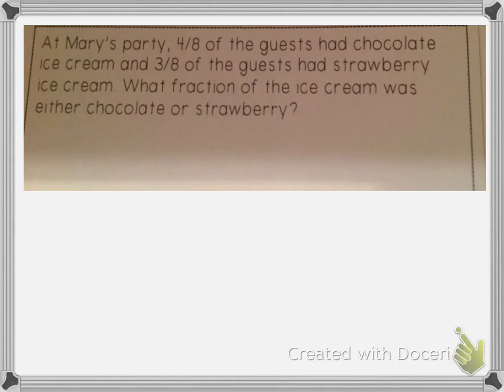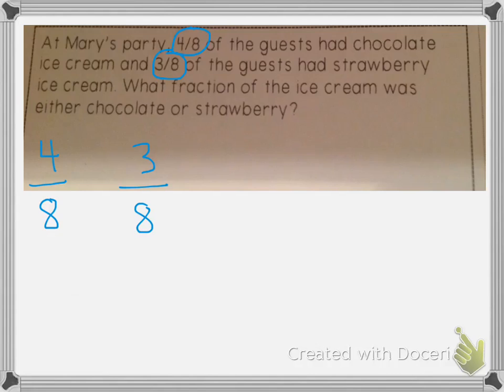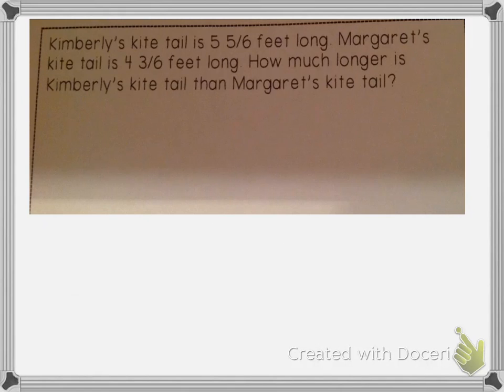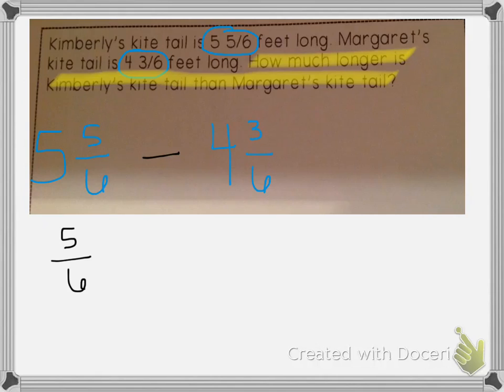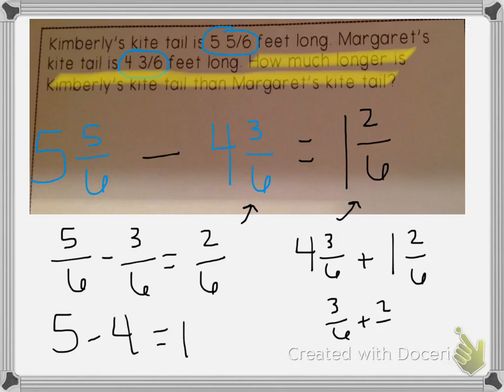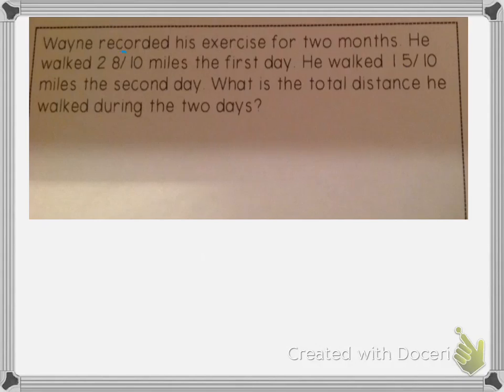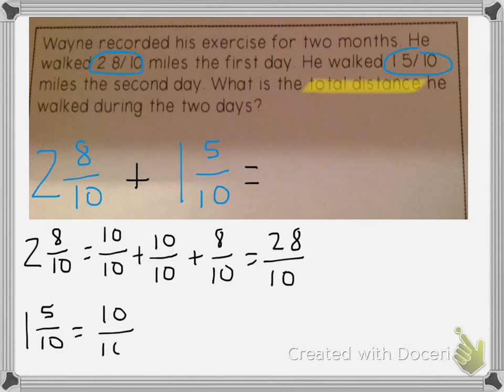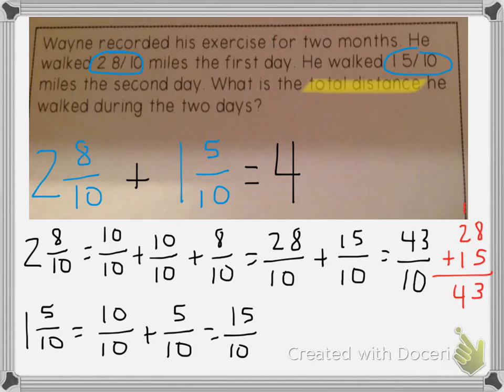Fraction Word Problems